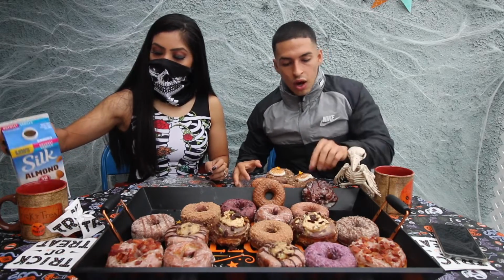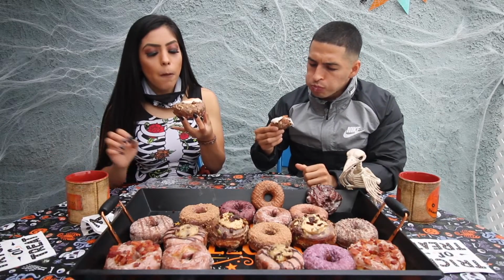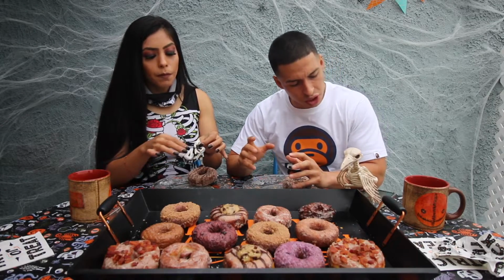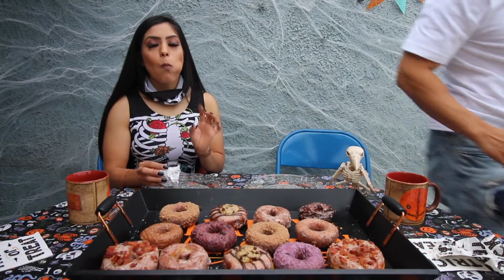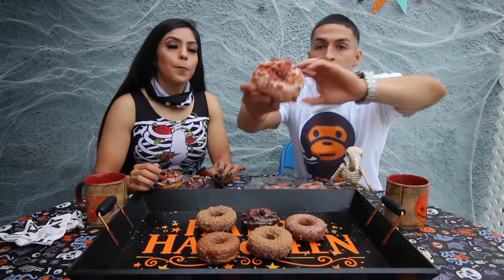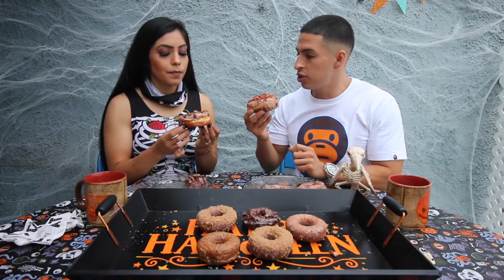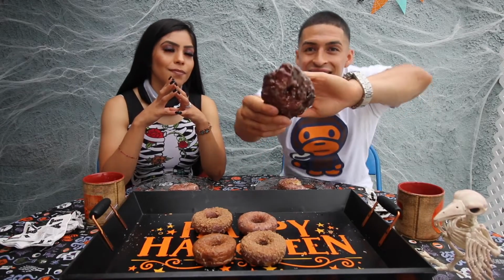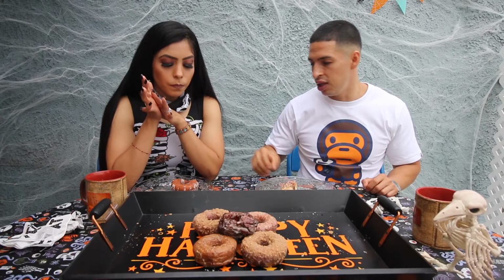Epic Cheat Day #30 | Sidecar Pumpkin Spice and Seasonal Doughnuts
We apologize  for the short video, unfortunately we ran into some trouble with our video files and lost most of our footage. This is some of what we were able to recover so we hope you enjoy it!!